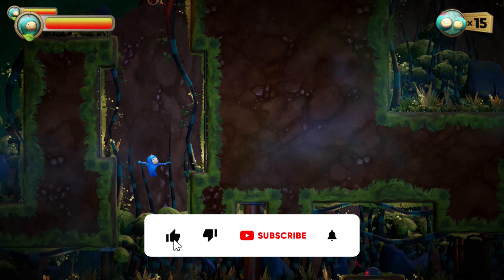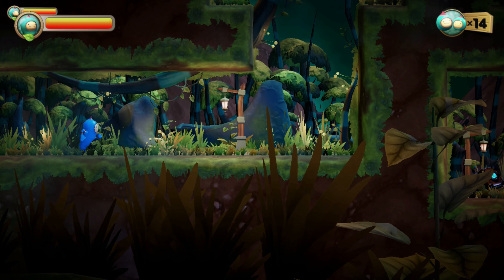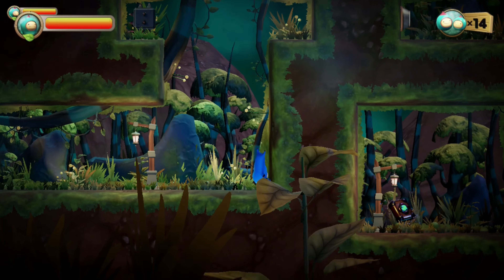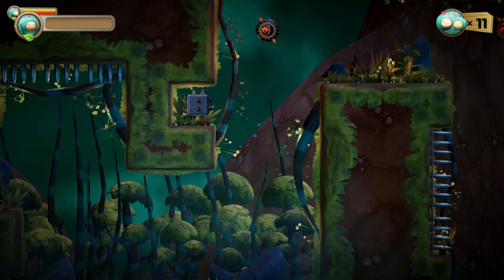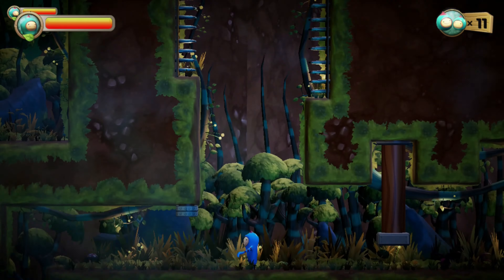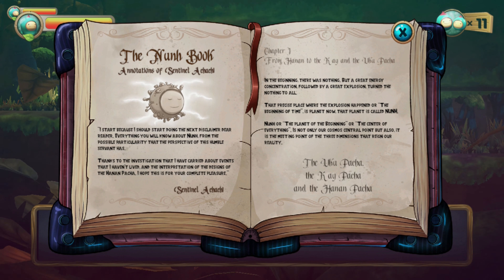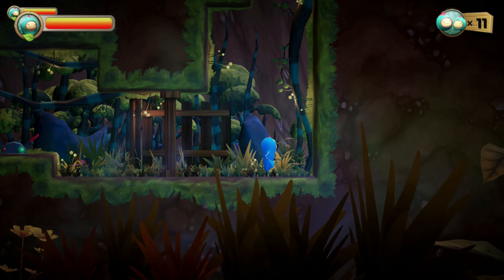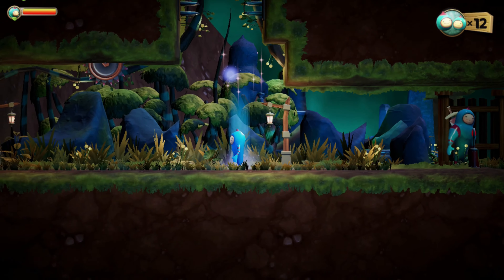Review: Wira & Taksa: Against the Master of Gravity on Nintendo Switch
This puzzle platformer challenges you to shift gravity, dodge traps, and beat up enemies with moderate success